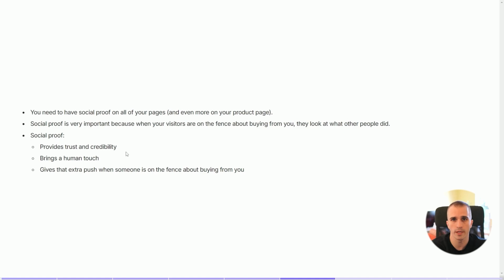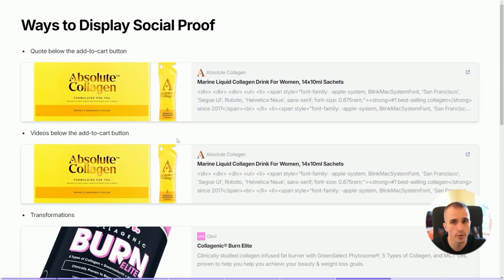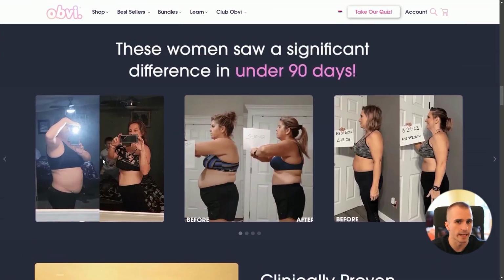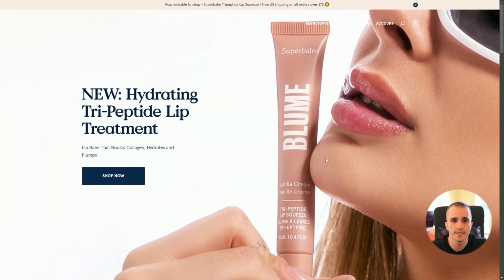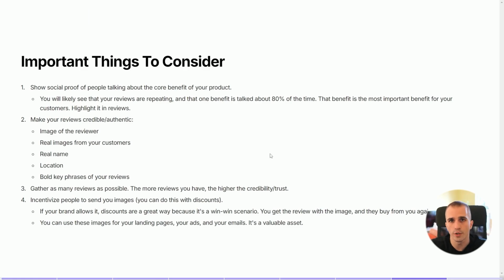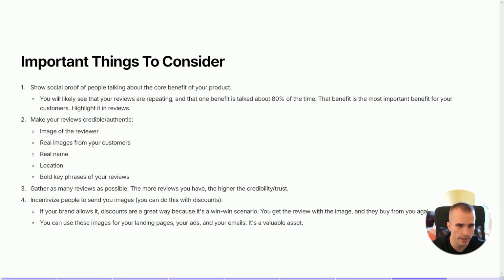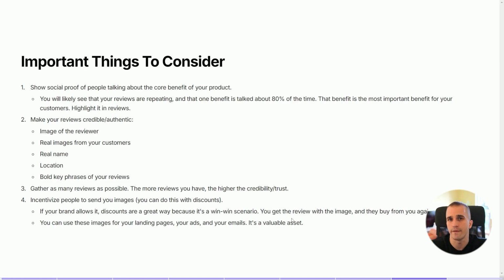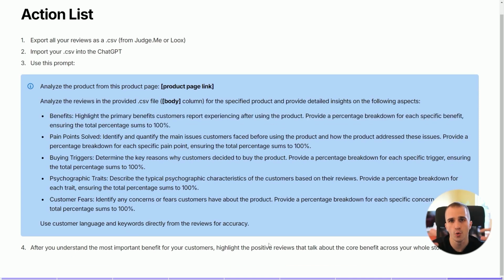How To Show Social Proof On Your Shopify Store (Shopify CRO)